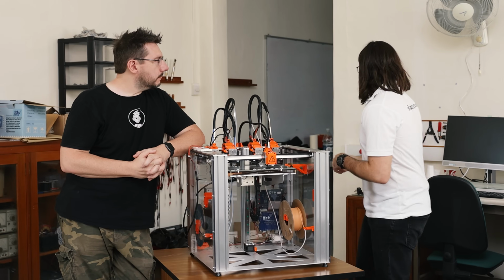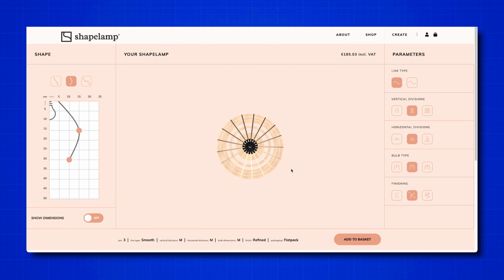INCREDIBLE E3D Tool Changer!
I've never seen a Tool Changer do this! Nick from Shapelamp shows this AWESOME @E3DOnline Toolchanger with CUSTOM TOOLS to make CUSTOM LAMPS! This Toolchanger will 3d print parts and add in LEDs automatically! SO COOL!

SUPPORT! 😍

GEAR! 🎥🎦📷

THE TEAM! 🤟

Find Me Socially!

Want to send me something?
3D Printing Nerd
USA